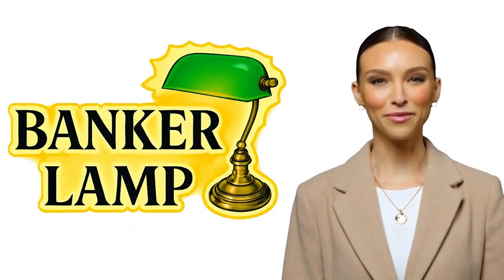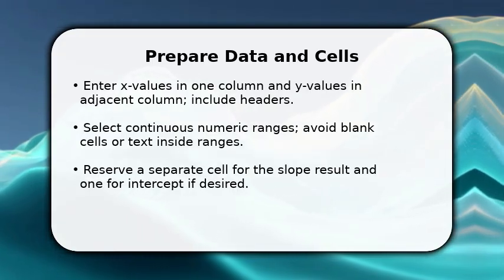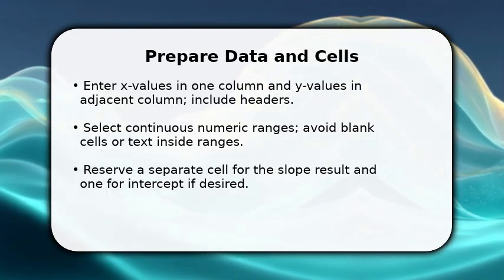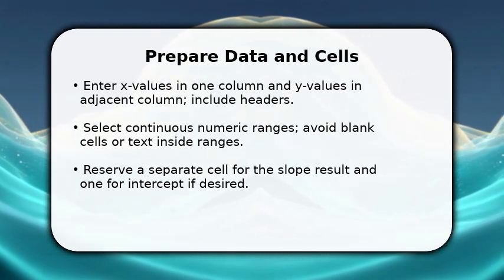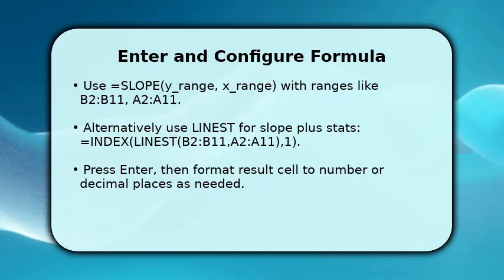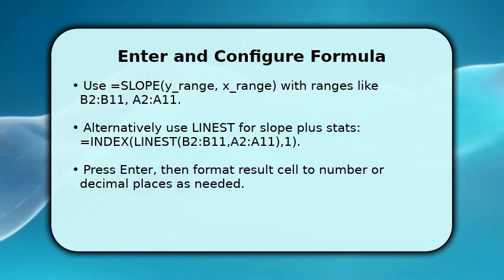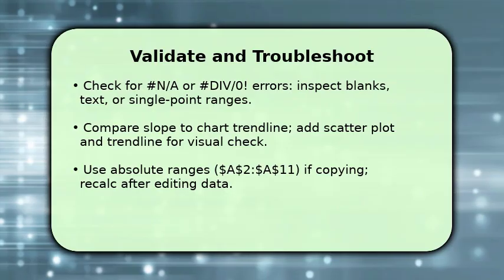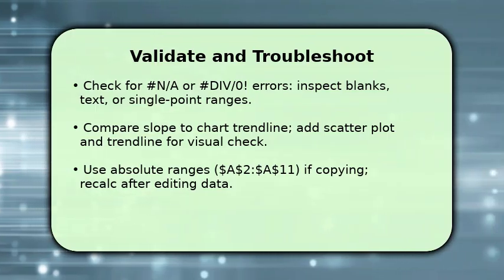How to Find the Slope of a Line in Google Sheets (full Guide)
How to Find the Slope of a Line in Google Sheets (full Guide) | 🔒 Surfshark VPN Deal — Stay private and secure. $1.99/mo + 3 Months Free ▸

Dive into the world of Google Sheets and master how to calculate slopes for various lines with our comprehensive guide. Learn step-by extricate, understand formulas, and apply them in real scenarios.

Google Sheets, Find Slope, Linear Equation, Calculate Gradient, Slope Formula, Data Analysis, Spreadsheet Skills, Graph Interpretation, Trend Lines, Statistical Tools